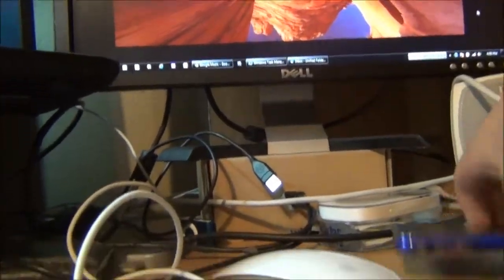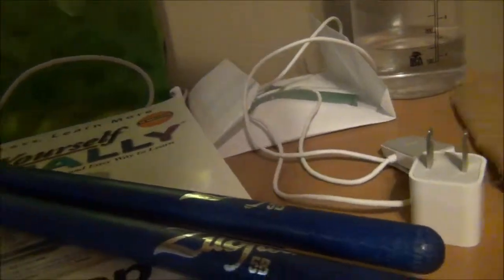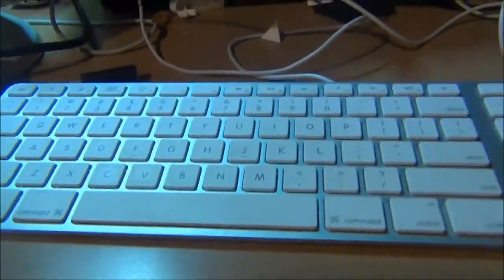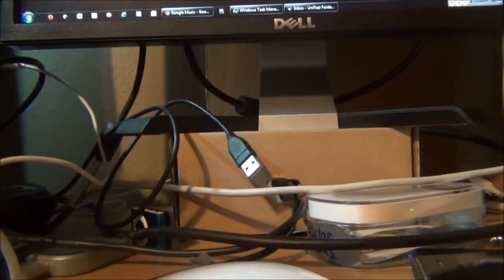My Current Room Tour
Here is my room tour. It has been asked for by watchers for a while. This is in my current room which is pretty small and I'll probably be swiching pretty soon. I have a dell monitor which doesn't turn off anymore the button broke but the monitor still works fine.